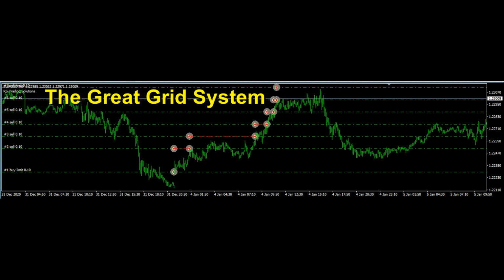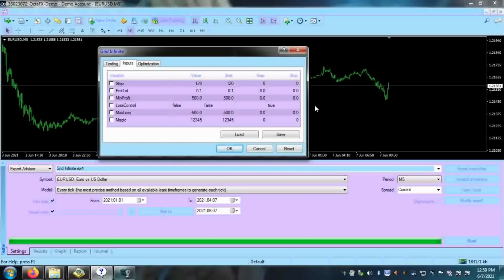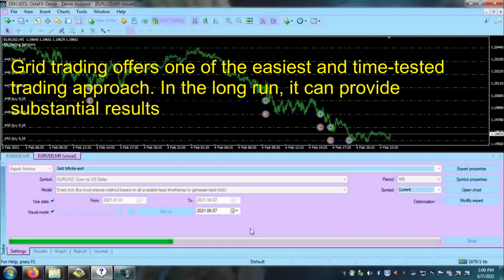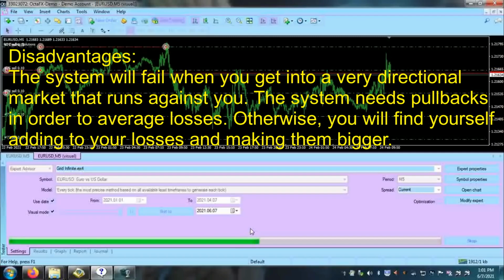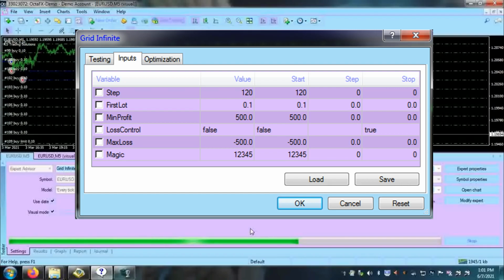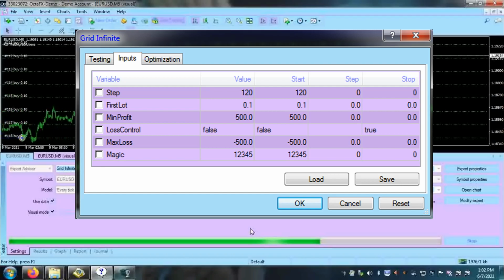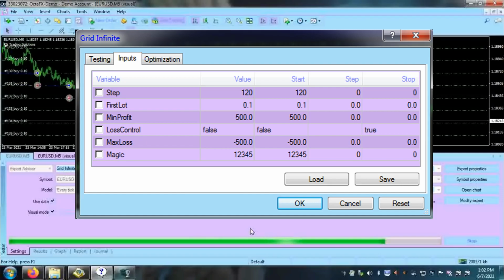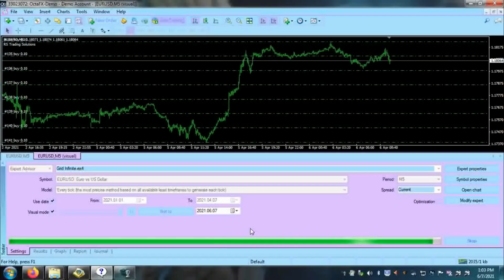Grid Infinite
In this video we will back test and see the results of an Expert Advisor fully based on Grid Trading Strategy. I have back tested this Expert Advisor 100 times on 28 different currencies in different time period.